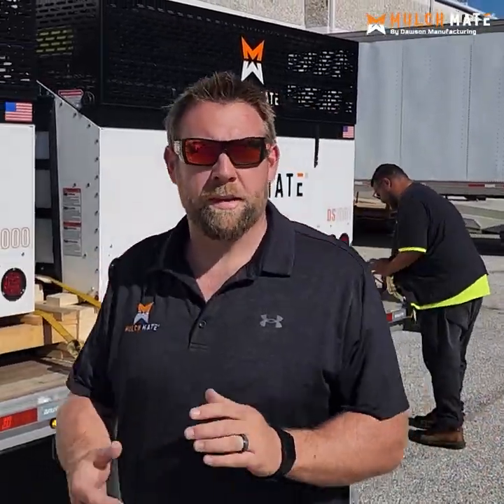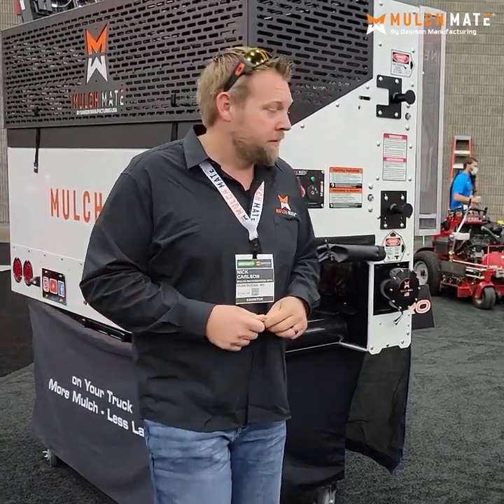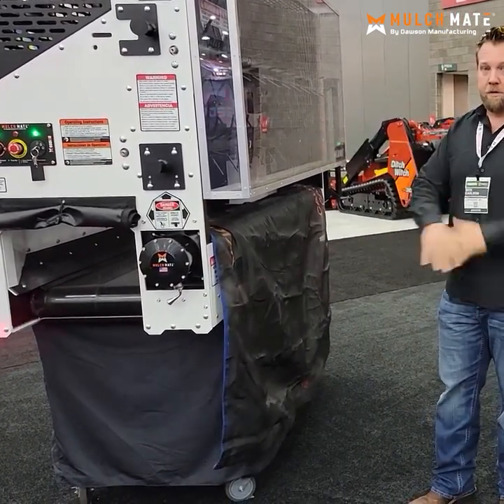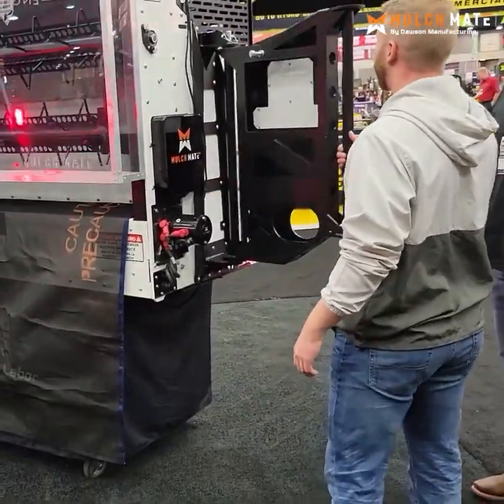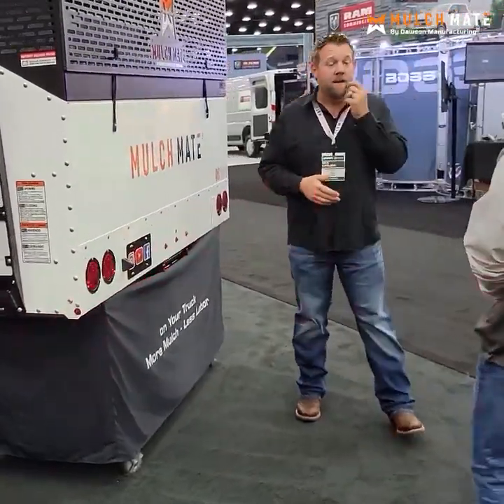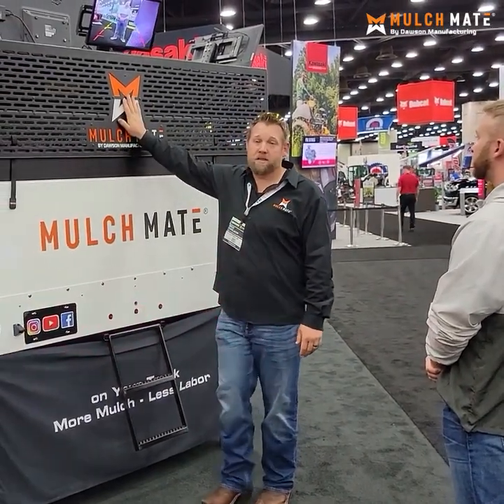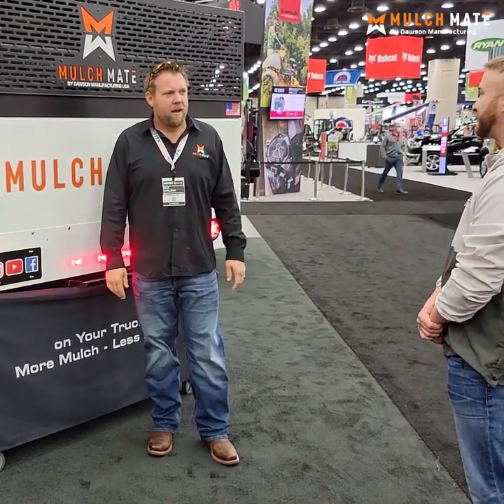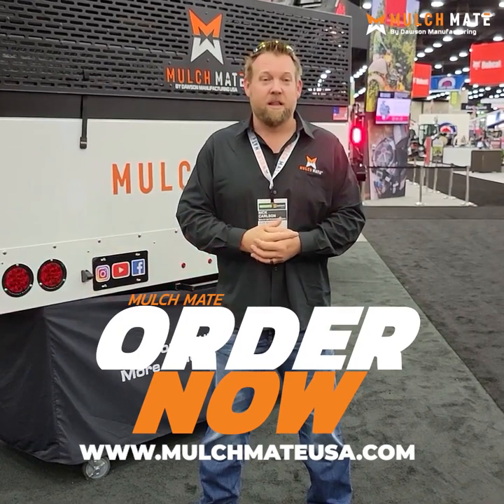Mulch Mate 360 walkaround GIE explainer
Have you ever wanted to see everything there is to know about Mulch Mate???

Well here ya go.